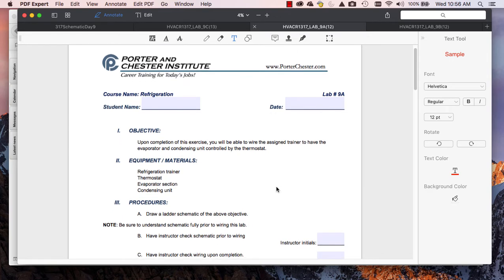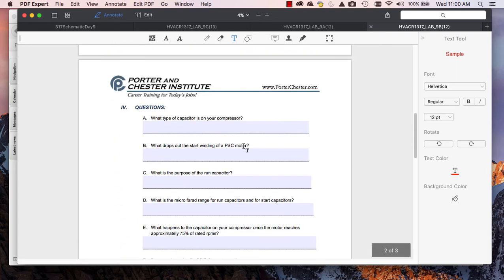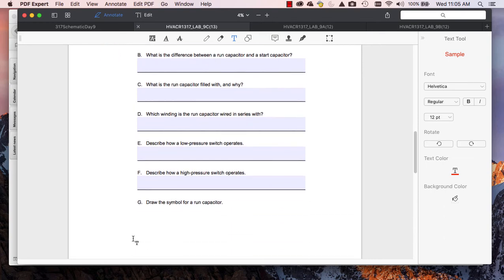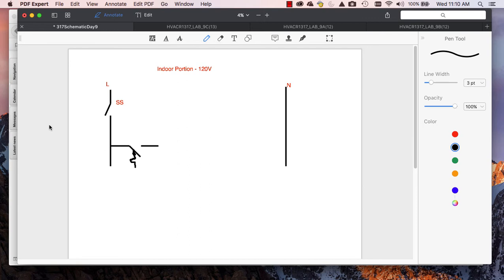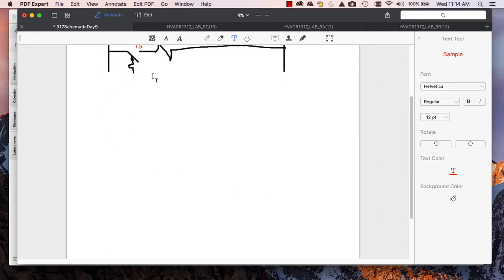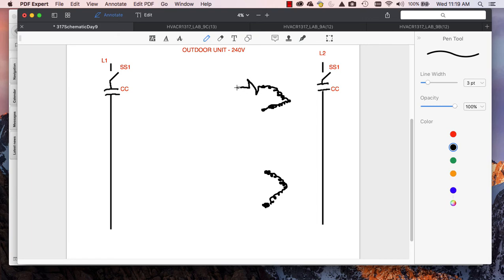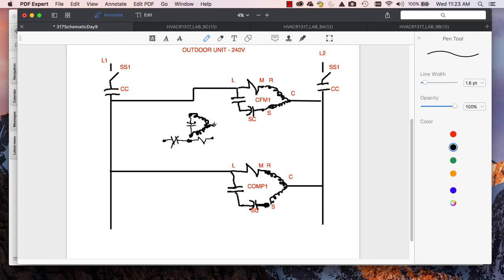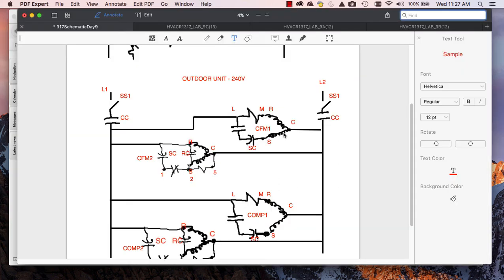Core Refrigeration: Lab9 Pressure Controls